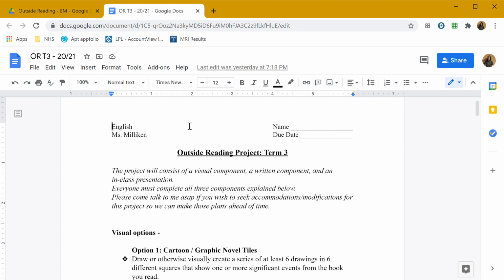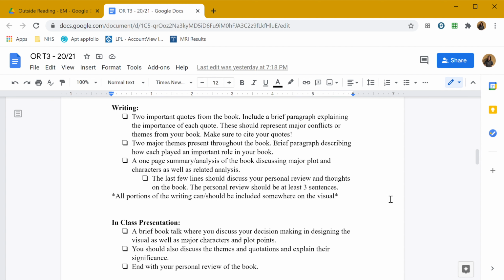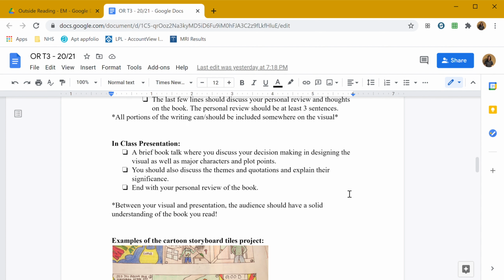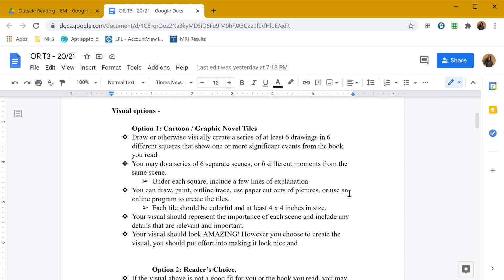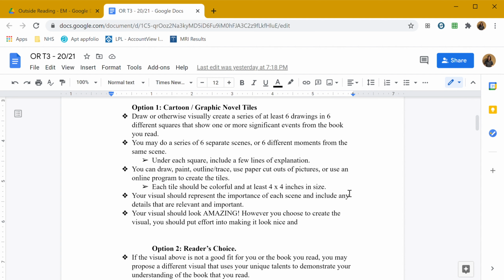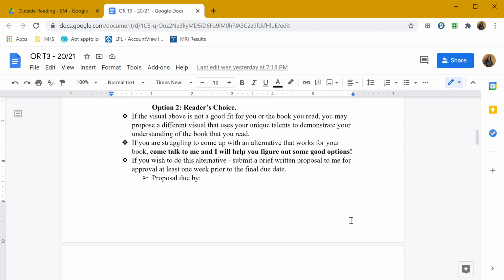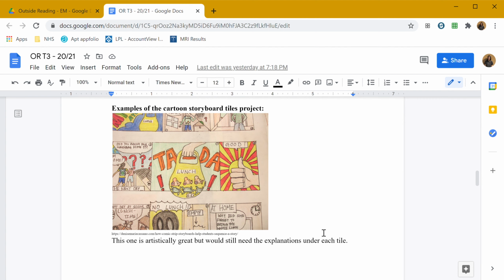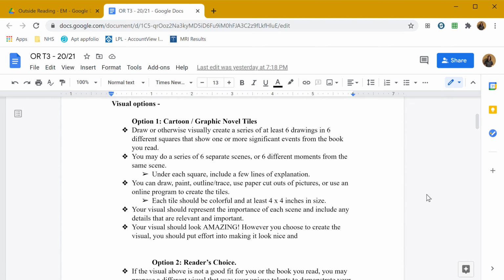T3 OR Project Explanation